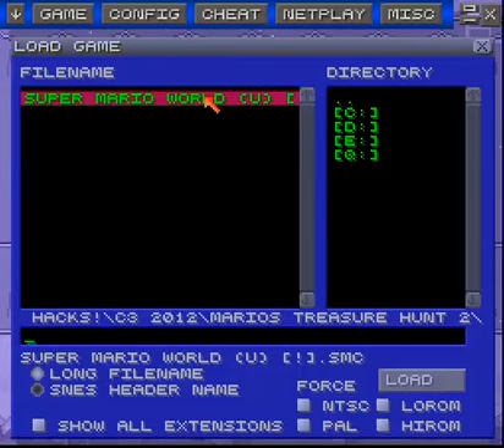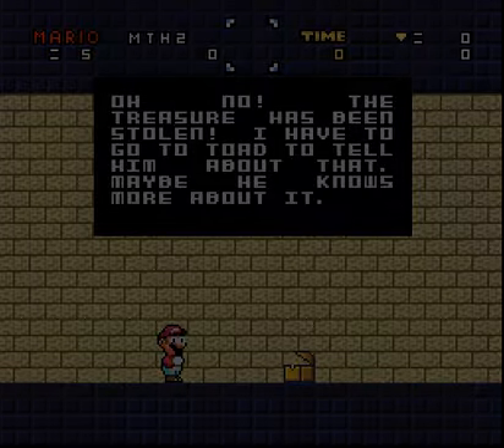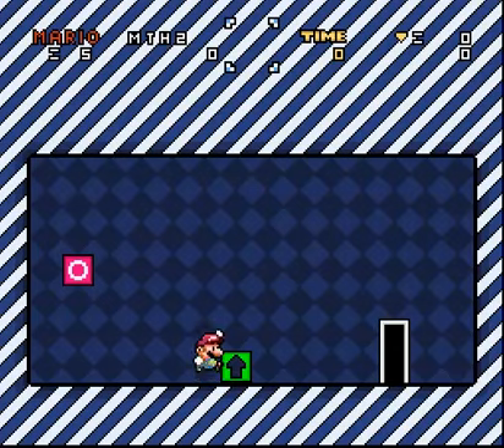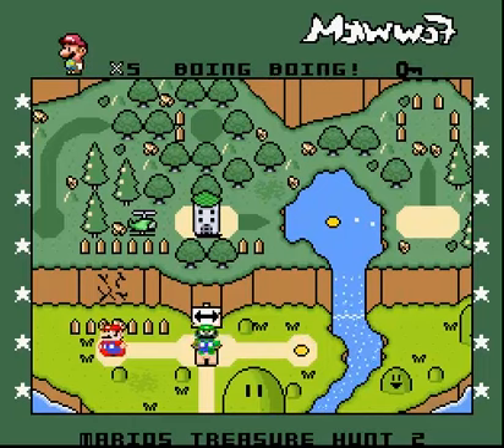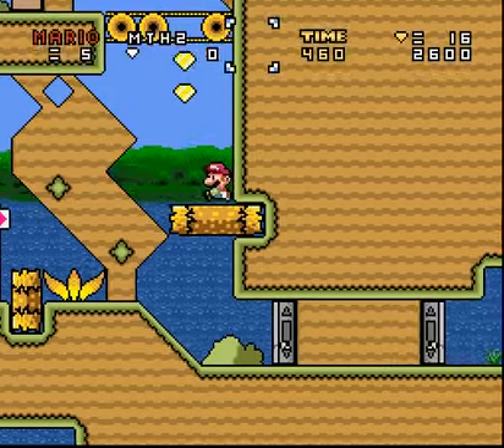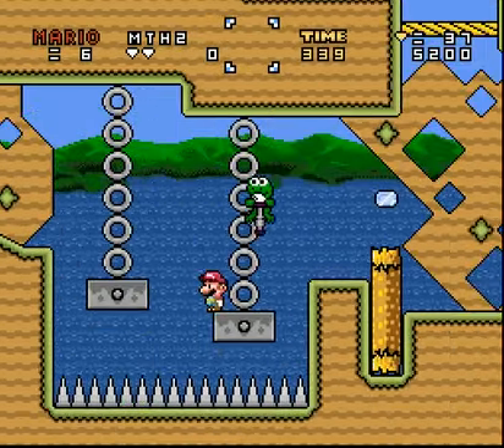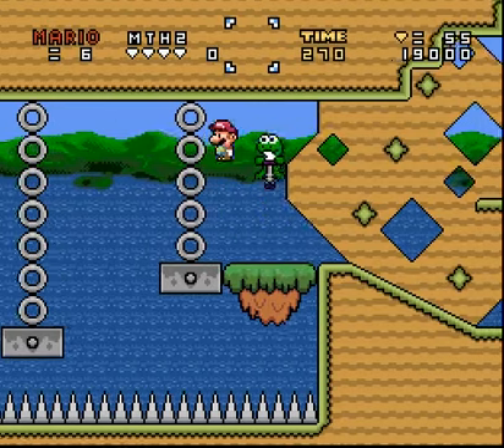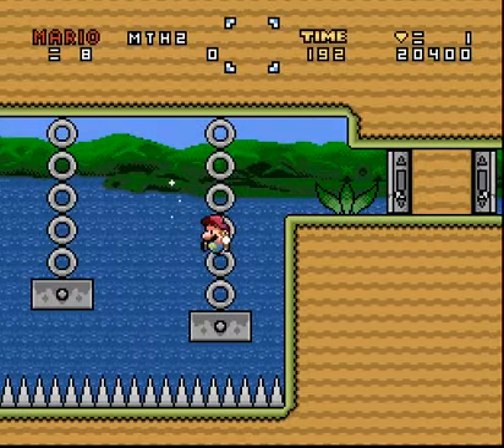Mario's Treasure Hunt 2 Part 1: The Beginning Of C3 2012! (Read Description)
That's right! It's C3 once again, so I'll be doing many MANY Mario hacks over the next few days! I hope you enjoy, also, to actually get these done, I'll be editing in Camtasia, and since I don't know how to make videos Widescreen in Camtasia...these videos won't be widescreen, anyway, enjoy regardless :)